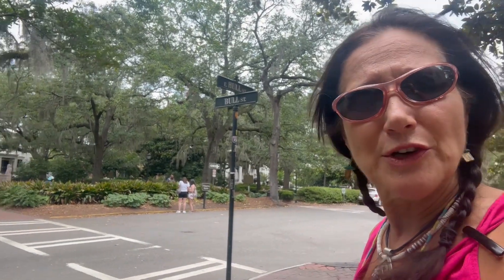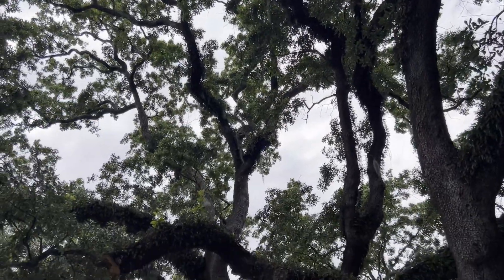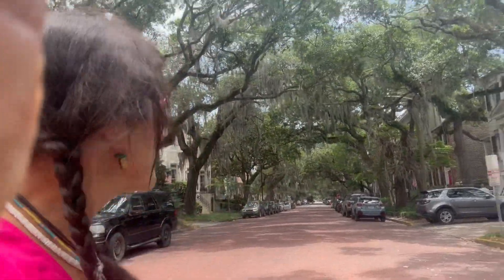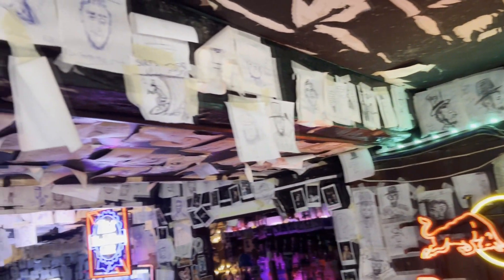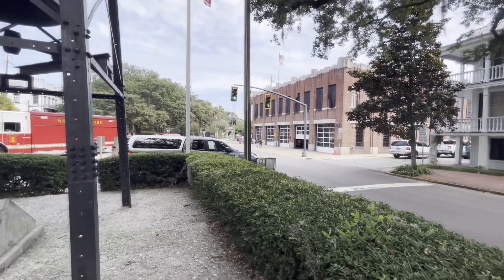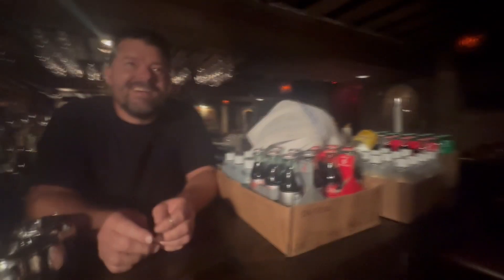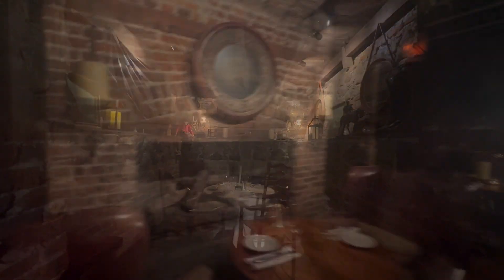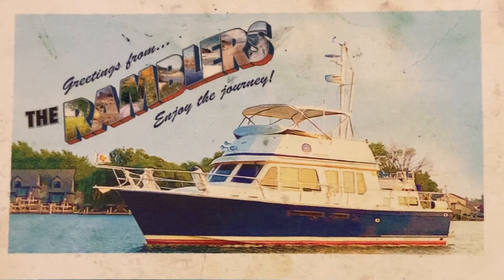The Great Loop #90: Savannah, GA - Part 2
History, Elegant Homes and Parks, Pubs, Gump, and Ghosts